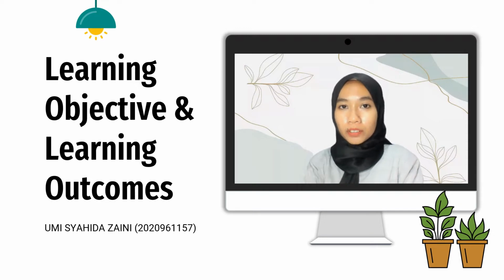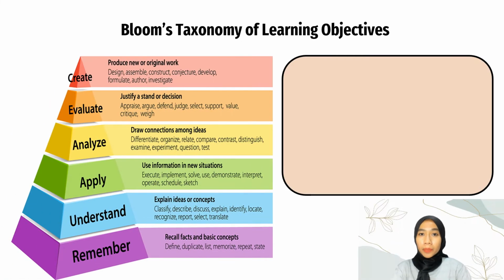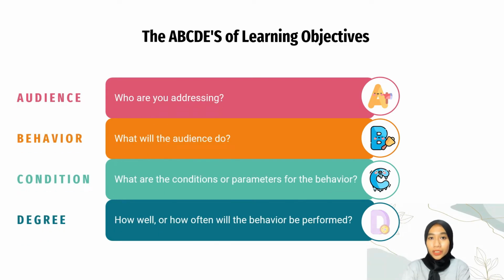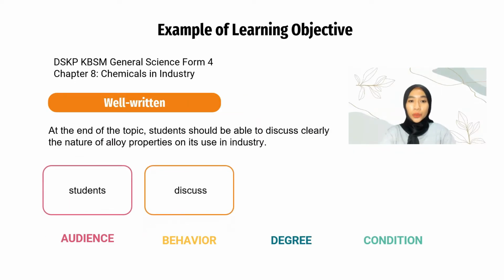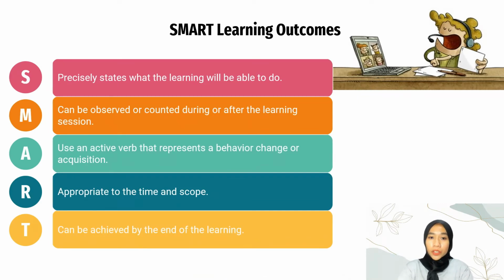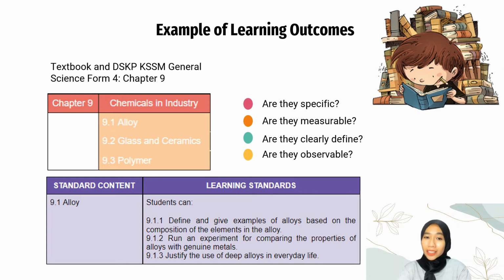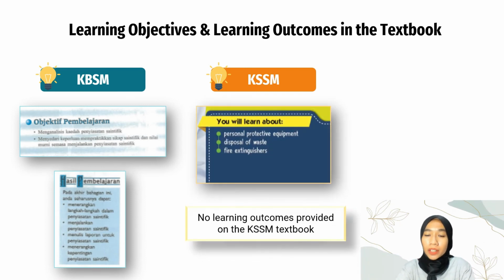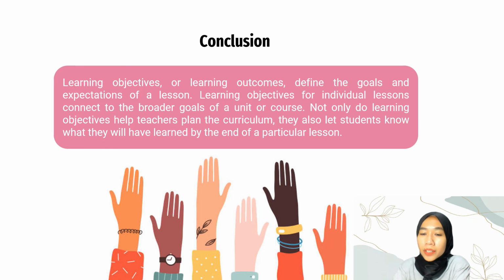SCE551 - CRITICAL EXAMINATION OF GENERAL SCIENCE FORM 4 (PART 2)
Faculty of Education UiTM - SCE551 SCHOOL SCIENCE
Presentation of Critical Examination Science Form 4 (KSSM vs KBSM)

Hope this will help you for your better understanding. Enjoy!
Presenter:
1. Nor Adilah Binti Zailani (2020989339)
2. Umi Syahida Binti Zaini (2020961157)
3. Muhammad Zubair Bin Abd Ghani (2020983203)
4. Nur Alia Aziera Binti Mohd Aniza (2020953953)
5. Syazlin Fateeha Binti Zainal Abidin (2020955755)

Prepared For: Madam Norezan Binti Ibrahim